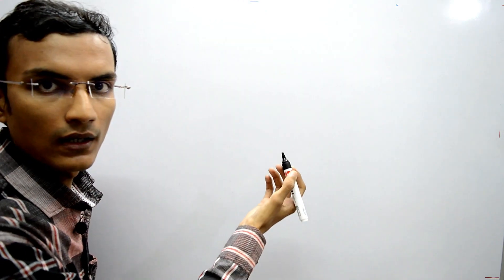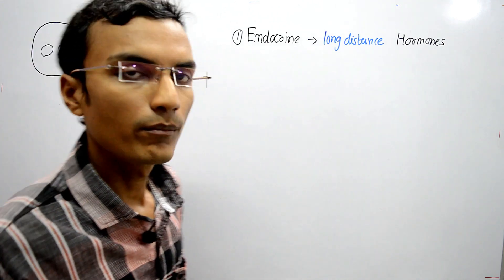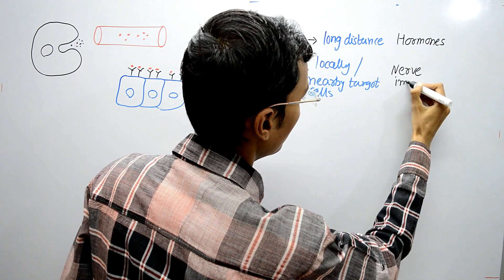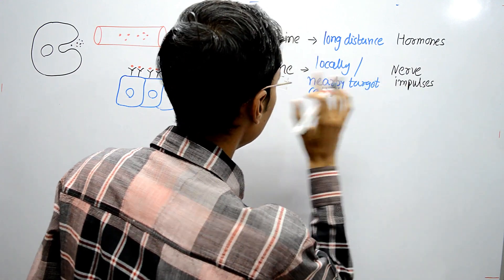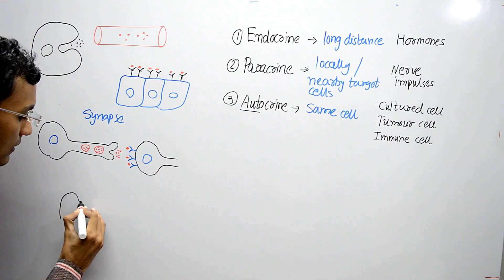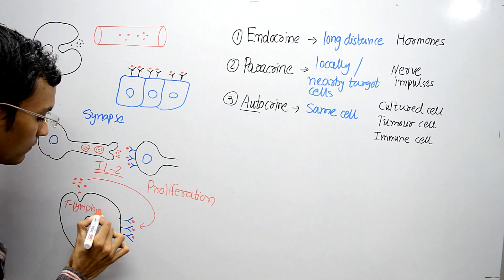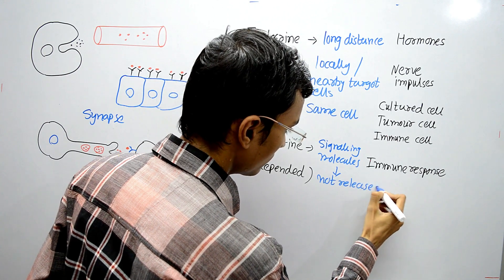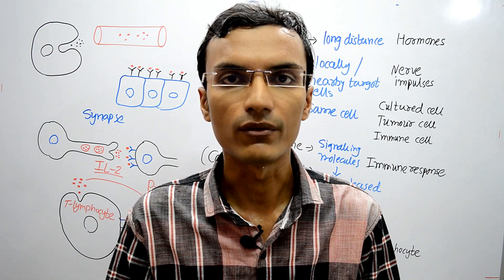Types of Cell Signaling | Endocrine, Paracrine, Autocrine and Juxtacrine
This video explains about types of cell signaling. There are 4 types of cell signaling Endocrine, Paracrine, Autocrine & Juxtacrine singnaling.